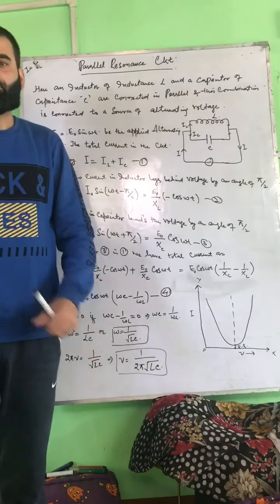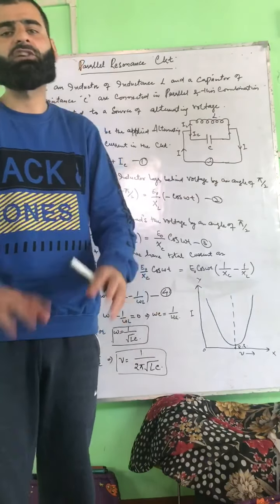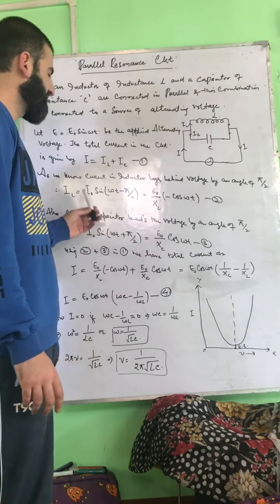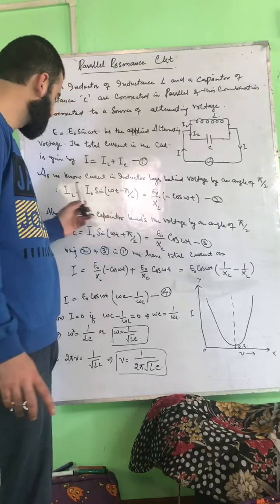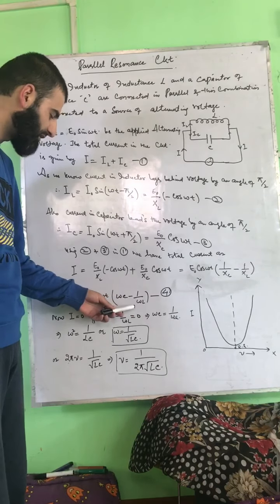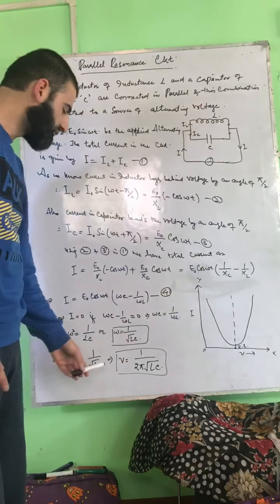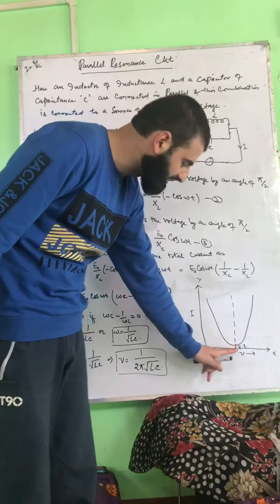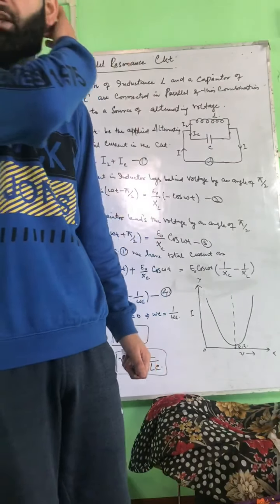Parallel Resonant circuit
12 th Alternating currents